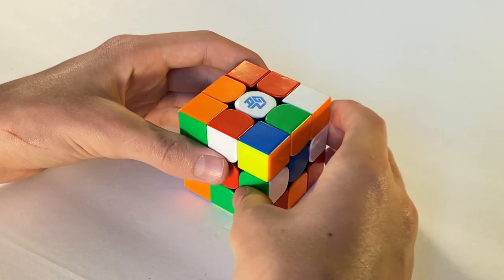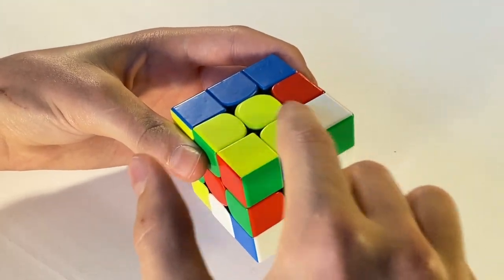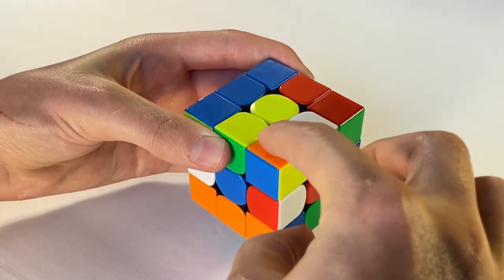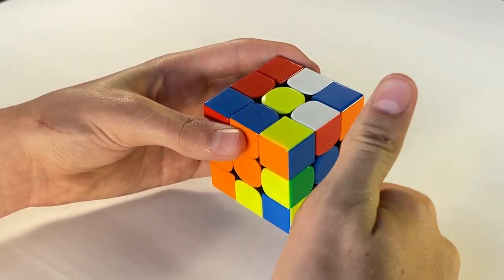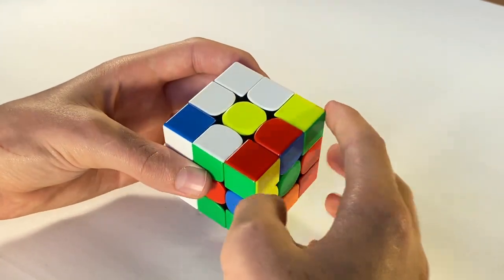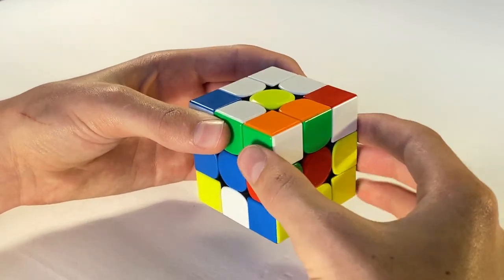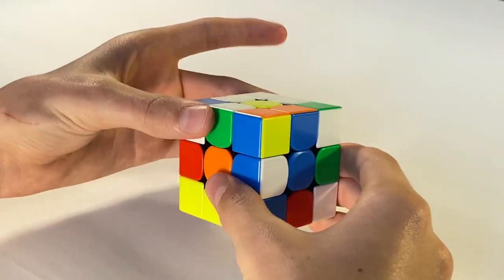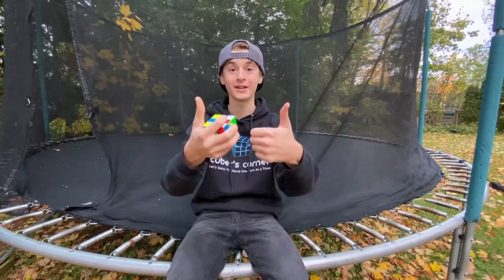Step #1 'The Daisy'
In this video you will learn the first step to solving the Rubik's Cube!

You can get my entire program, which includes a full slide presentation, complete video instruction, and a downloadable PDF booklet by emailing or ordering it from Mastermind.com.

Happy Cubing!